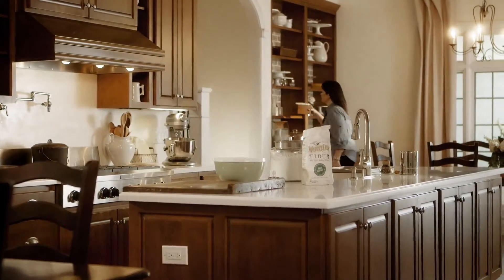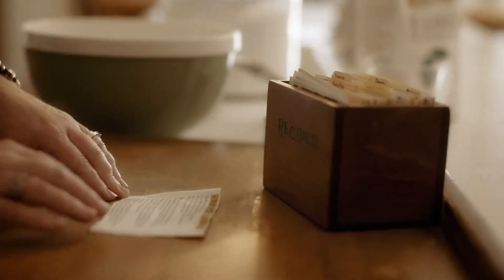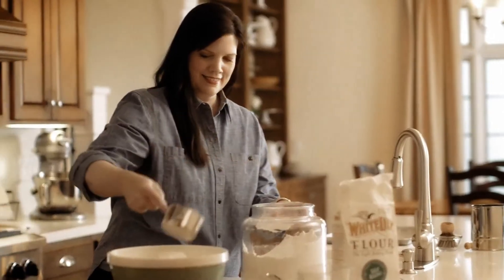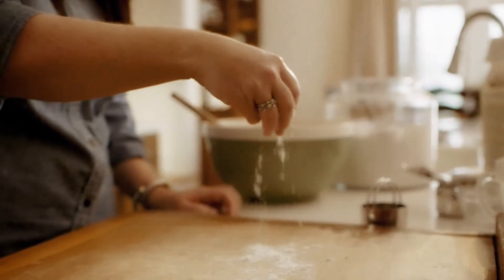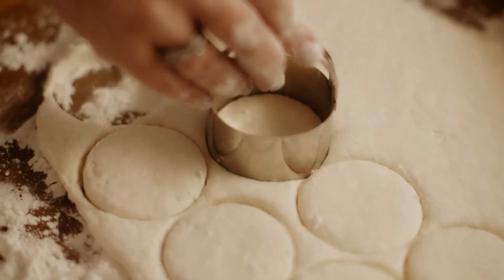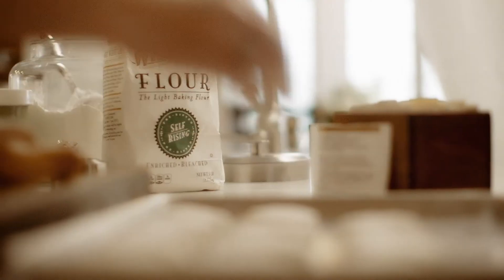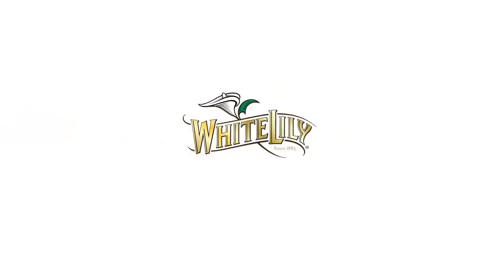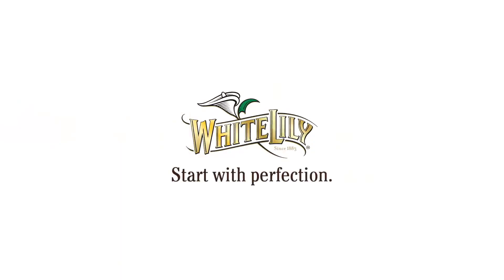The White Lily Story